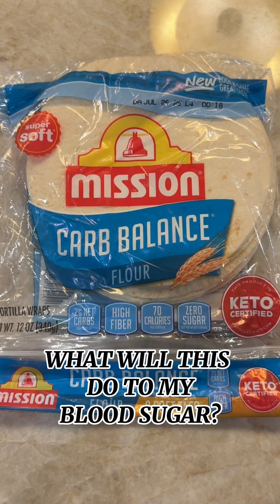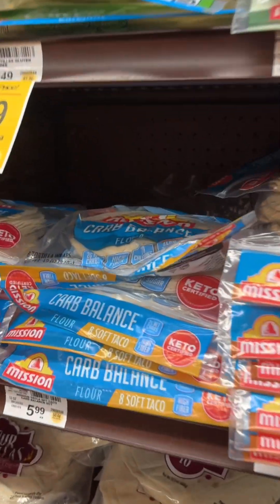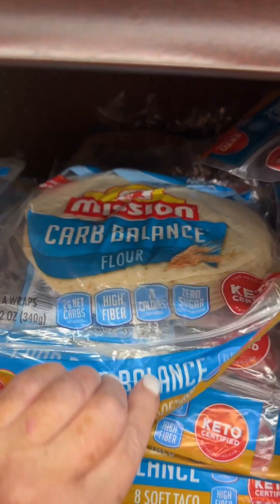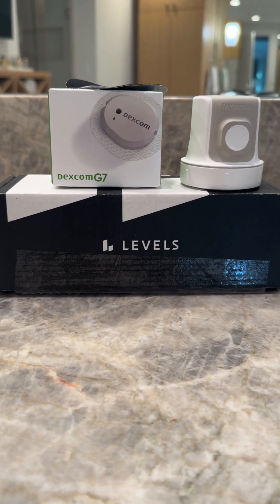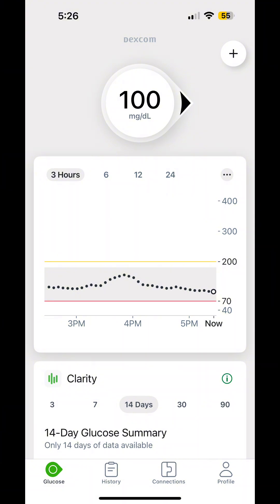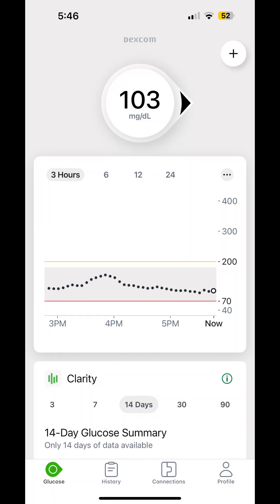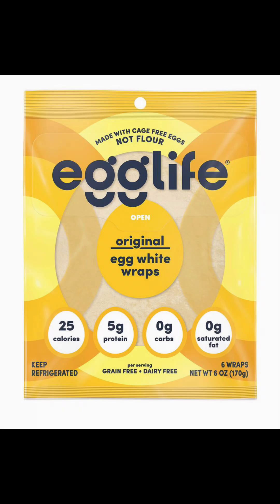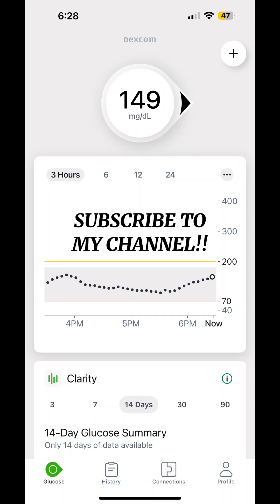WHAT WILL A CARB BALANCE TORTILLA DO TO MY BLOOD SUGAR? 🌮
In this video, I’m testing how a Mission Carb Balance tortilla affects my blood sugar using my continuous glucose monitor (CGM). Tortillas are everywhere—whether it's for wraps, tacos, or quesadillas—but how do they impact glucose levels?

I tracked my response in real time to see if this everyday staple spikes blood sugar or if it’s a stable option. If you're mindful about blood sugar for energy, cravings, or long-term wellness (especially over 40), this test will give you some insight!

✨ Part of my “What Will This Do To My Blood Sugar?” series—real food, real results.

My LMNT Code to get a bonus packet with your first order

✏️ Editor: Elle Polychronis